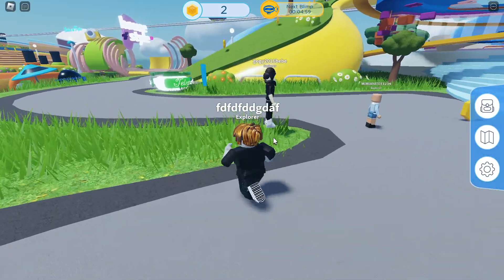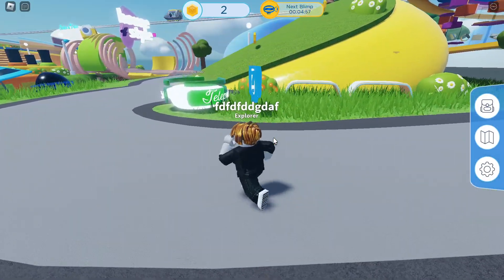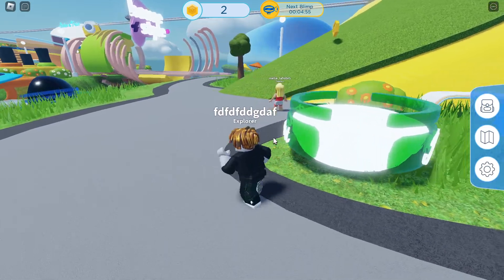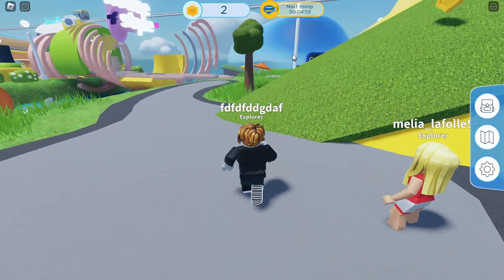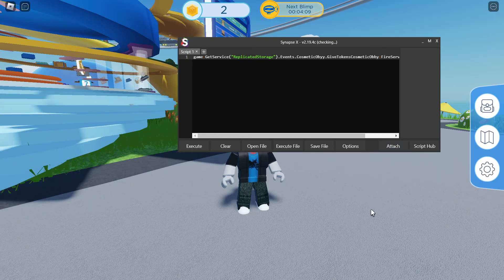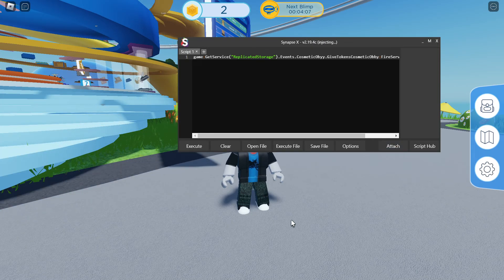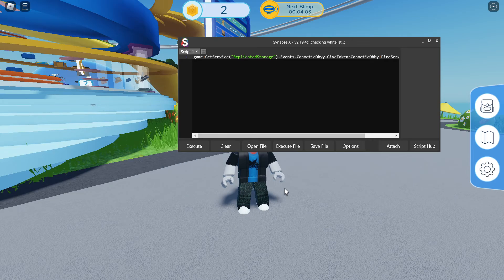NEW OP WALMART LAND INFINITE MONEY SCRIPT ROBLOX (INSTANT COINS!!)